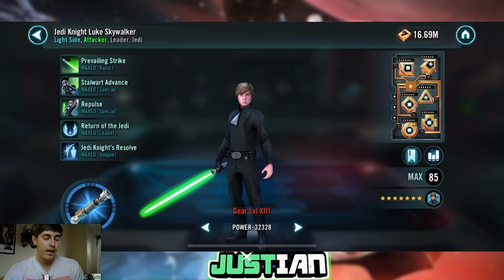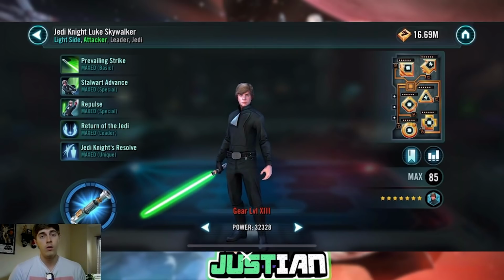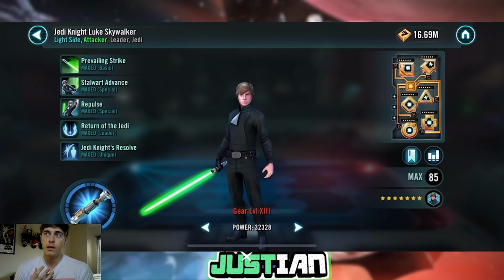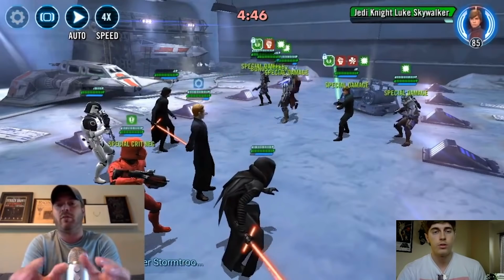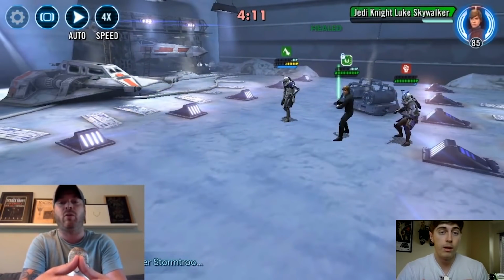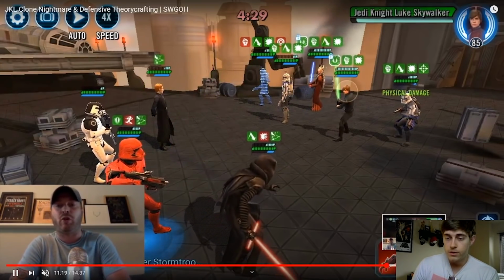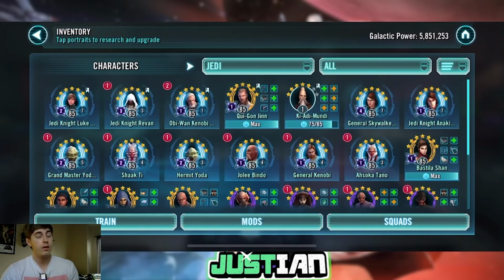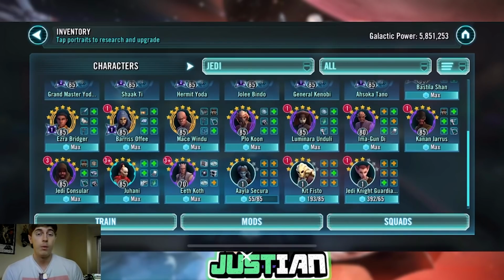Luke is a Defensive Animal! Does it Take a GL to Counter? | SWGoH